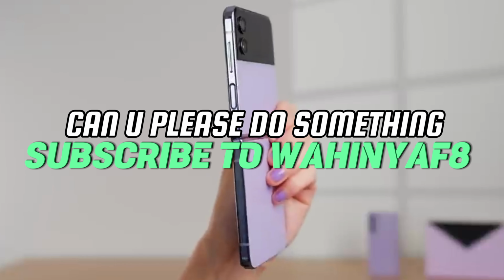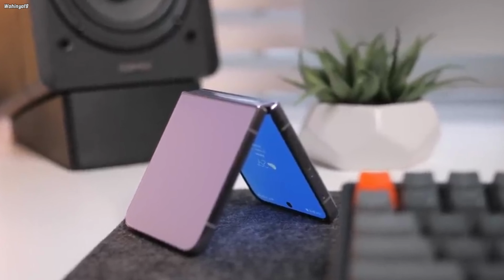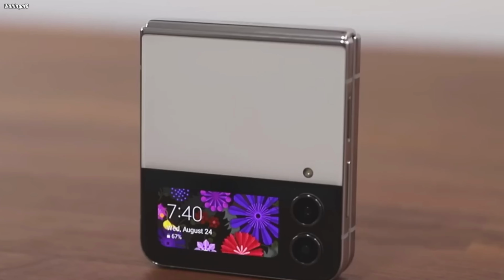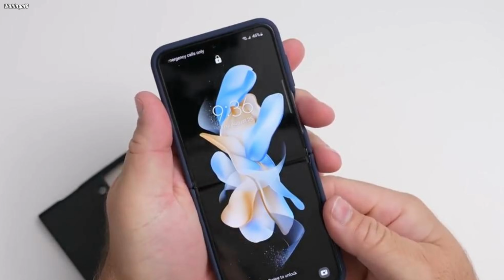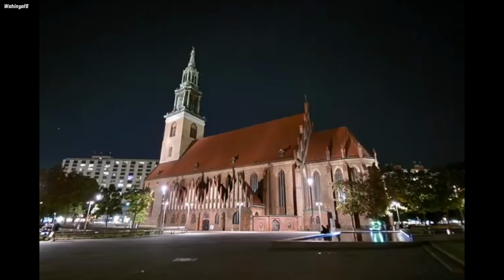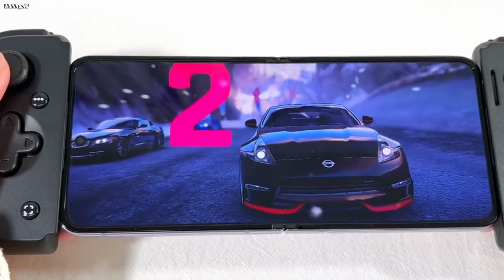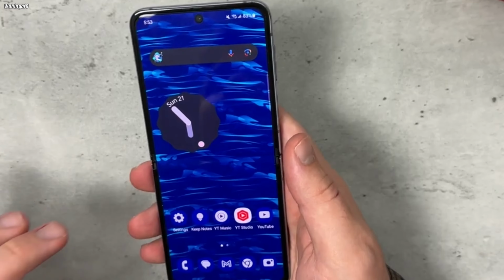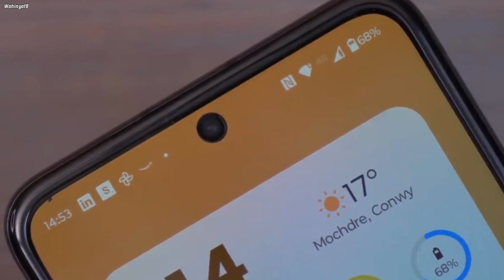Samsung galaxy z flip 4 long term review | The Perfect Flip phone.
Please Give this video a thumbs👍

Thank you for choosing wahinyaf8.

The Samsung Galaxy Z Flip 4, a foldable smartphone, showcases an intriguing design and an enjoyable user interface. In this review, we find that the Z Flip 4 is an evolution of its predecessor, the Flip 3, featuring design refinements, an enhanced chipset, a larger battery, and a quicker charger. Its compact, playful design facilitates easy handling. Remarkably, Samsung asserts that the Z Flip 4 can endure more than 200,000 folds throughout its lifespan, highlighting its durability. While the camera and battery performance have room for improvement, the Z Flip 4 still delivers a distinctive and pleasurable user experience.